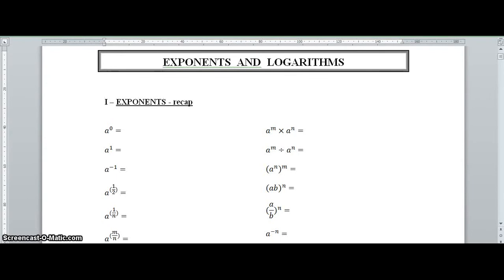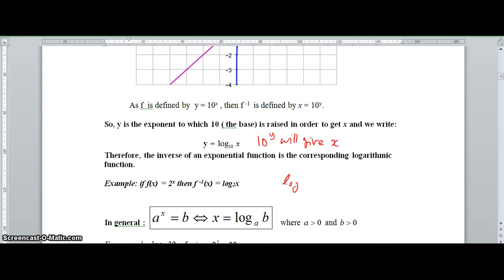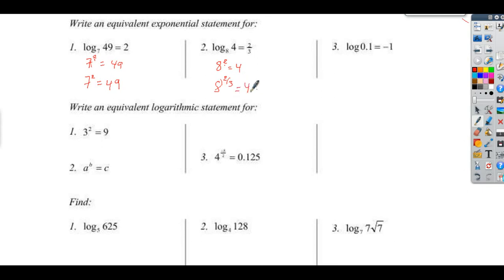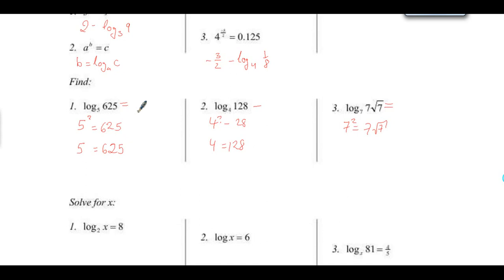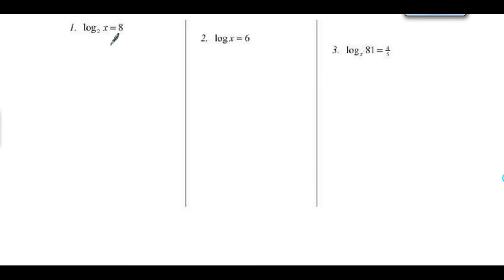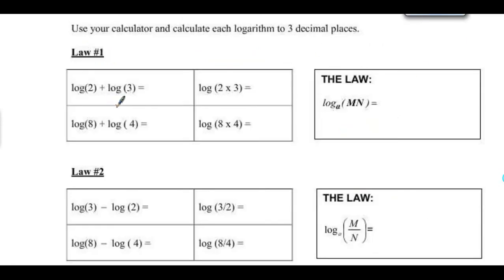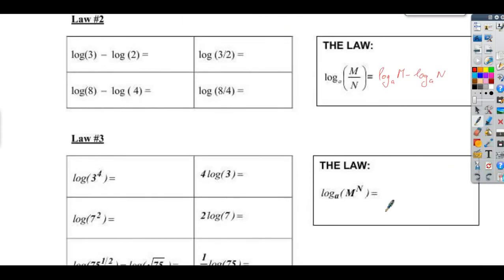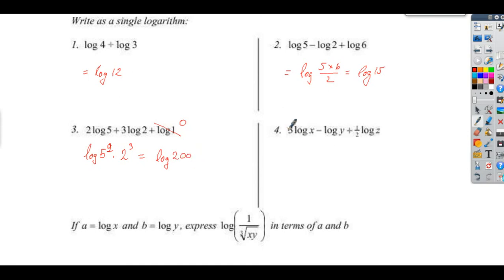Y12SL - 5 - Logarithms handout discussion 1